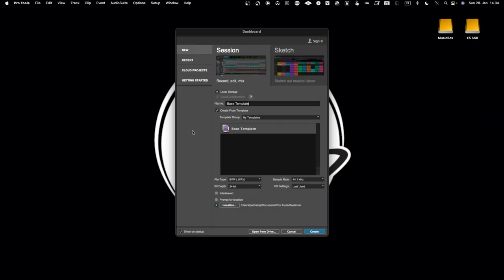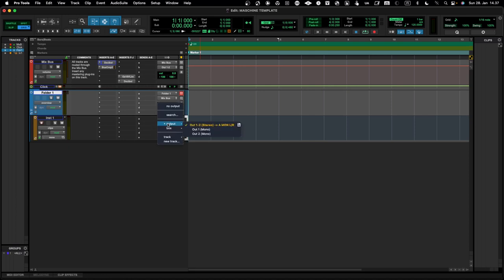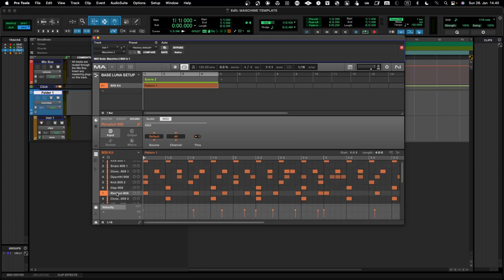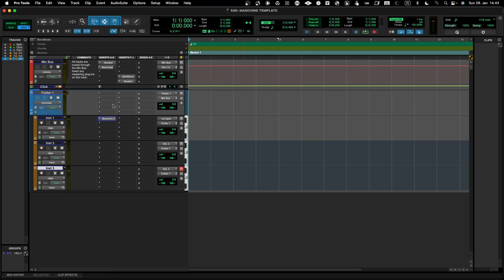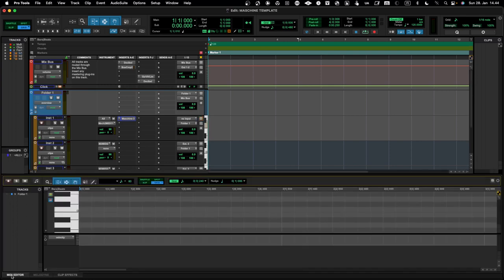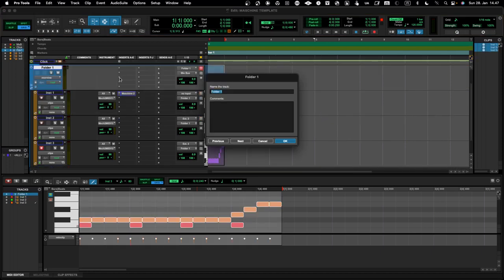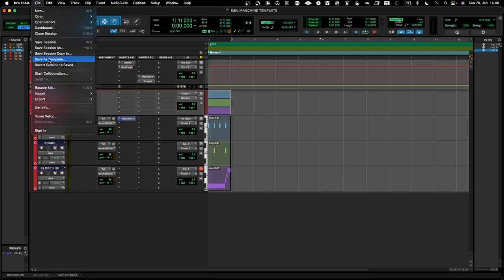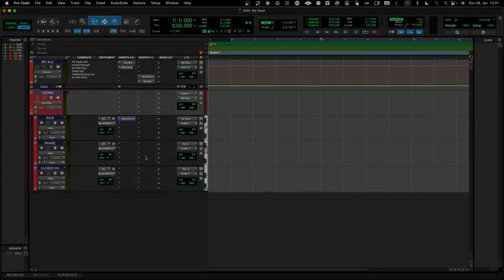Pro Tools Template with Maschine (Native Instruments)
Using the Native Instruments Maschine MKIII with Pro Tools can be a powerful combination, allowing you to integrate the tactile control of the Maschine hardware with the extensive features of Pro Tools.

00:00 General introduction
00:28 Get started with very basic template
02:14 Lets create folder and tracks for the template
03:00 Setting Maschine to input MIDI and output Audio
06:56 Create tracks for every channel you want to use from Maschine
08:36 Test the audio and MIDI routings to and from Maschine
14:23 Save as Pro Tools Template
15:32 Using the created Maschine template
16:47 Closing words and whats next

Creating a template for this setup can enhance your workflow and efficiency. Here's a guide on how to set up a template:

Setting Up Native Instruments Maschine MKIII with Pro Tools:

1. Create a Template in Pro Tools:
   - Set up your preferred audio and MIDI tracks in Pro Tools based on your typical production needs. Include tracks for drums, bass, synths, etc.
   - Configure the Maschine MKIII to control Pro Tools parameters. This may involve mapping knobs, buttons, and pads on the Maschine to various functions in Pro Tools.

2. Save Your Template:
   - Once your tracks and Maschine mappings are set up, save the project as a template. This ensures that every time you start a new project, you can begin with the same configuration.

3. Map Maschine Pads to Drum Rack:
   - If you use Maschine for drum programming, you can set up the Maschine pads to trigger the Drum Rack in Pro Tools. Map each pad to a specific Drum Rack pad to easily play and sequence your drum sounds.

4. Save Your Maschine Project:
   - Save a Maschine project with your preferred drum kits, instruments, and effects. This allows you to quickly load your Maschine setup within Pro Tools.

Benefits of Using Maschine MKIII with Pro Tools:

- Hands-On Control: The Maschine MKIII's tactile controls provide a hands-on approach to music production, allowing you to manipulate sounds in real-time.

- Efficient Workflow: With a well-organized template, you can speed up your workflow and focus more on creativity rather than technical setup.

- Integrated Drum Programming: Utilize the Maschine pads for intuitive drum programming within Pro Tools, taking advantage of Maschine's renowned drum sequencing capabilities.

- Customization: Tailor your template to your specific needs, incorporating your favorite instruments, effects, and production techniques.

By integrating the Native Instruments Maschine MKIII with Pro Tools and creating a customized template, you can optimize your music production workflow and take advantage of the unique features offered by both platforms.